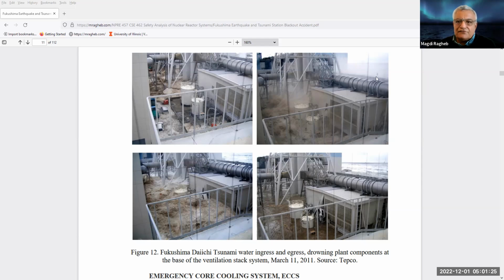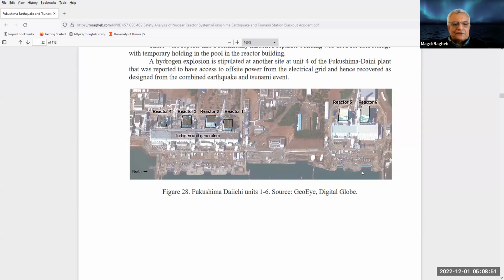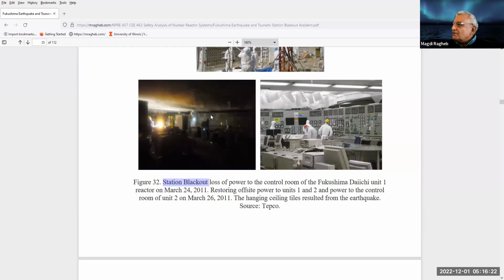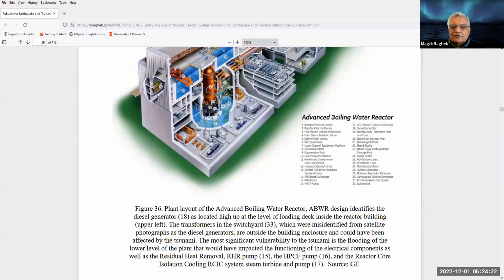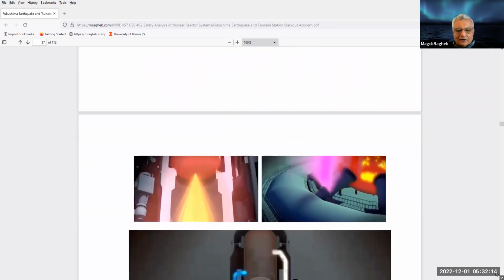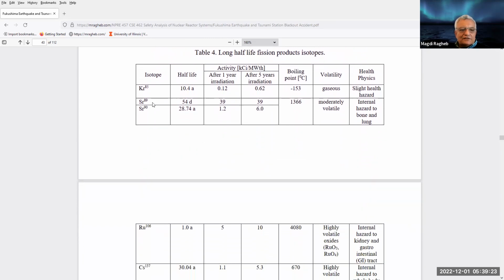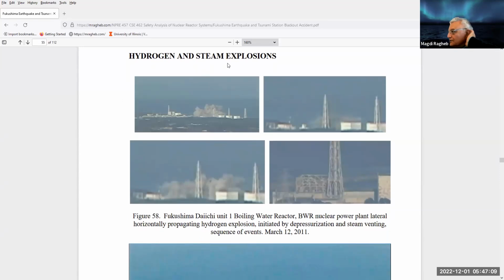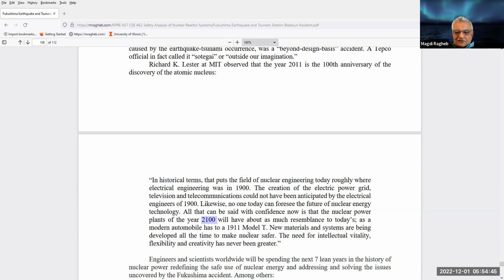Lecture 38 Probabilistic, Possibilistic and Deterministic Safety Analysis Dr Magdi Ragheb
Lecture 38
Probabilistic, Possibilistic and Deterministic Safety Analysis

44. Fukushima Earthquake and Tsunami Station Blackout Accident